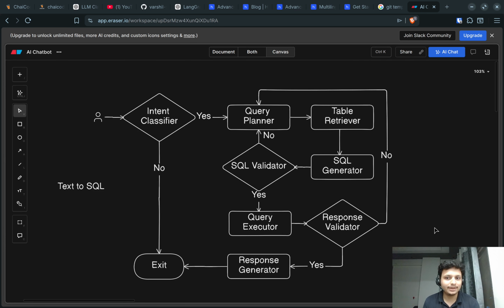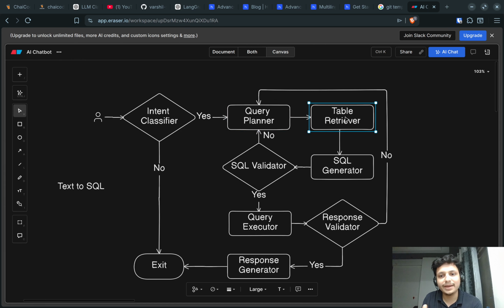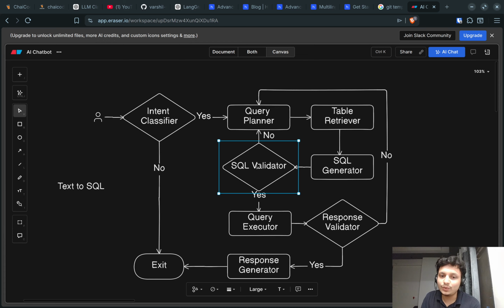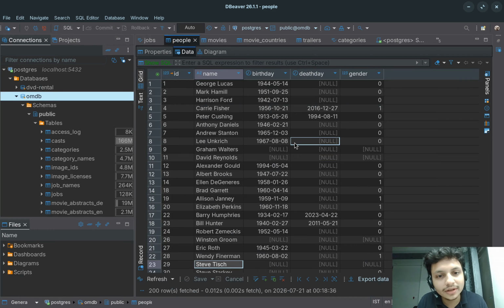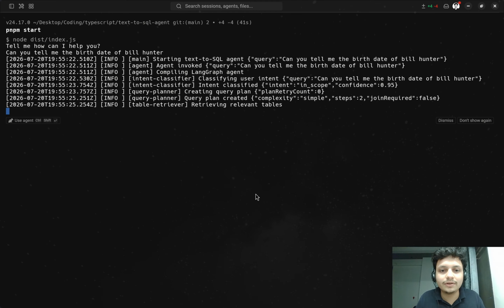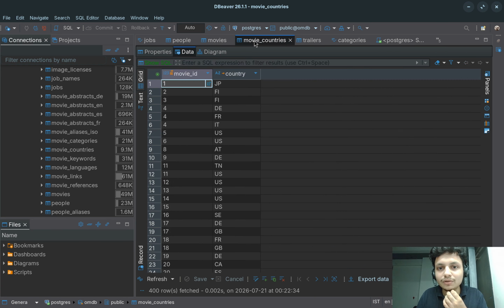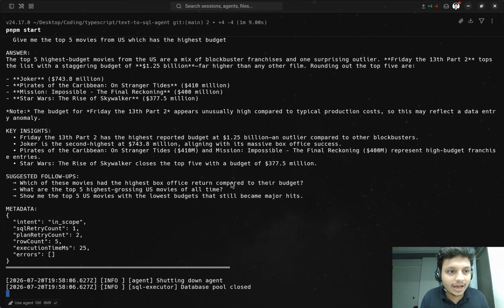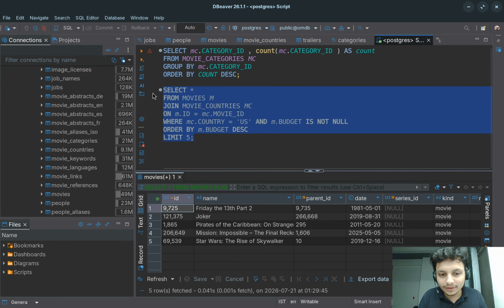Text-to-SQL AI Agent using LangGraph, LangChain & PostgreSQL | Demo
In this video, I showcase the architecture and a live demo of a Text-to-SQL AI Agent built using LangGraph, LangChain, Node.js, TypeScript, and PostgreSQL.

The demo covers the complete workflow—from converting a natural language query into SQL, validating it, executing it on PostgreSQL, and returning a human-readable response. I also walk through the overall architecture and explain how LangGraph orchestrates each step of the process.

If you're interested in AI Agents, LangGraph, or building production-ready LLM applications, I hope you find this demo useful.